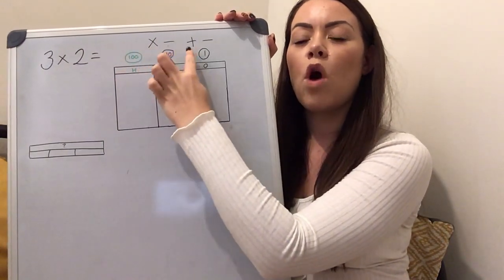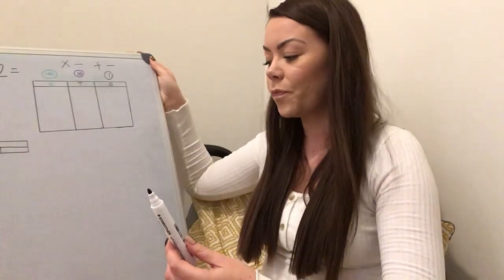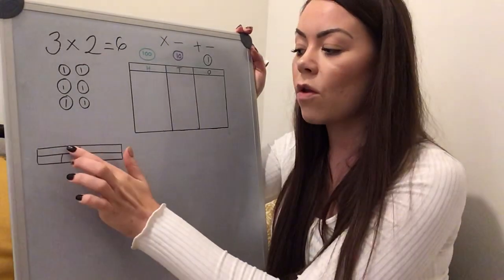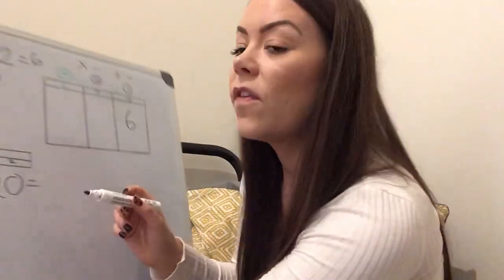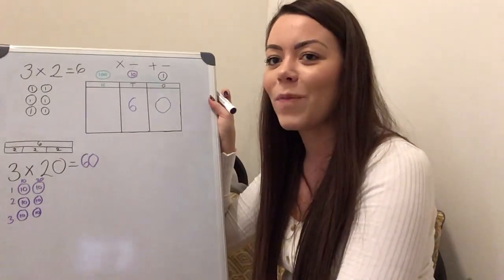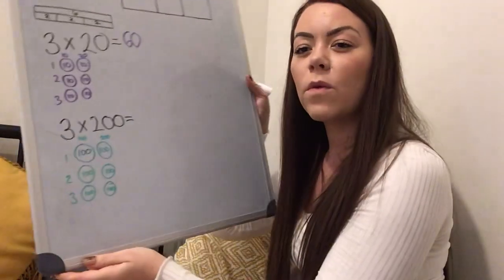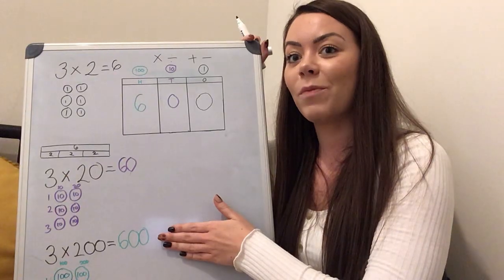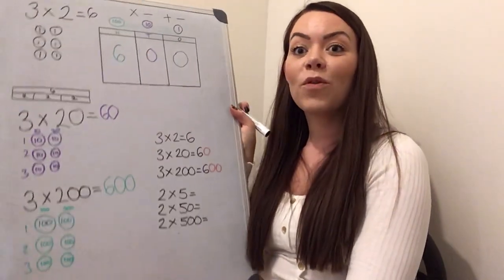Monday 30th March maths lesson with Mrs K.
Learn about multiplying by 10s and 100s.